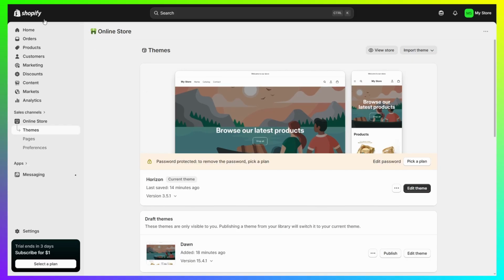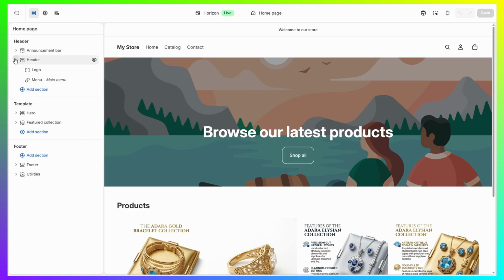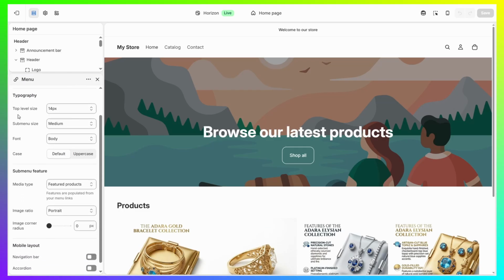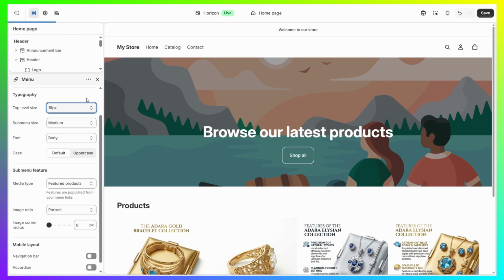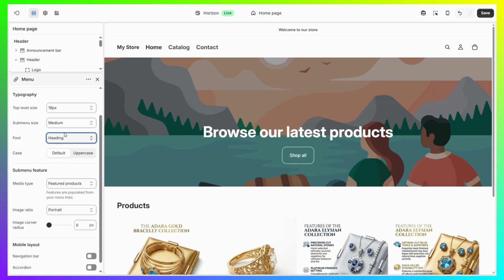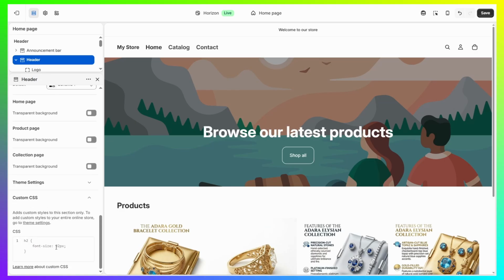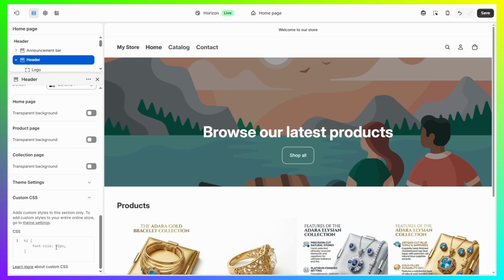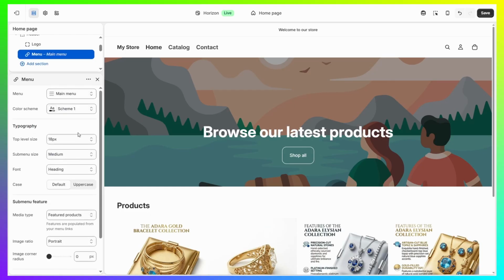How to Change Header Menu Font Size Shopify (FAST & EASY)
How to Change Header Menu Font Size Shopify | Change Shopify Header Menu Font Size

Learn how to change menu font size in Shopify so your header navigation links look cleaner and easier to read. This Shopify header font size tutorial shows how to adjust navigation menu text size using theme settings or simple customization options. If you want to make Shopify menu text bigger or smaller, this guide helps you update your store header without complicated design changes. You’ll also see how to customize Shopify navigation font styling for a better desktop and mobile menu layout.